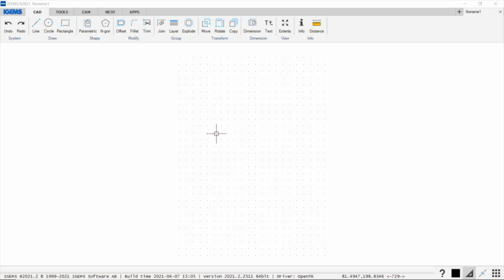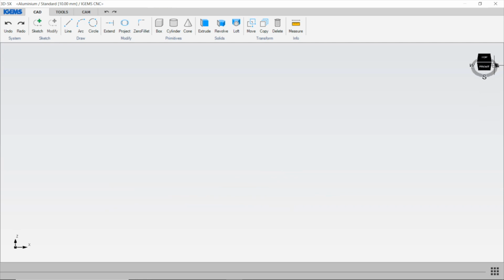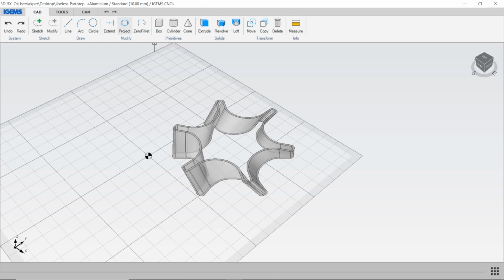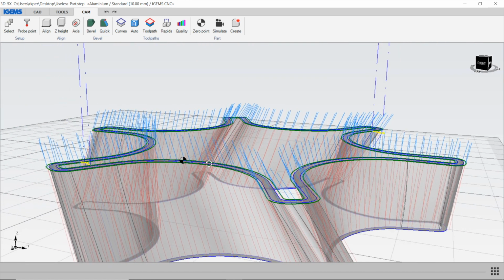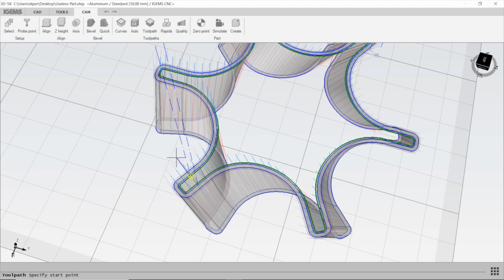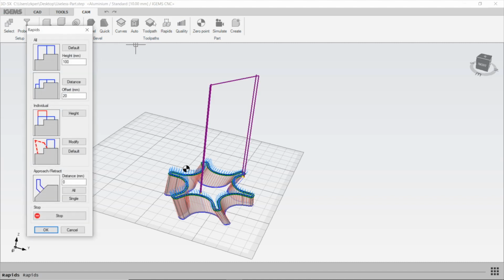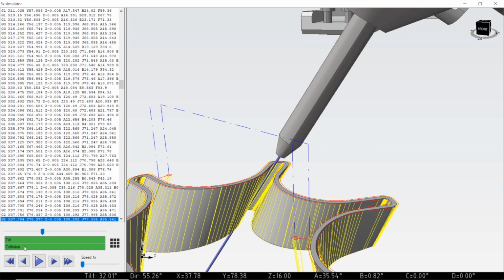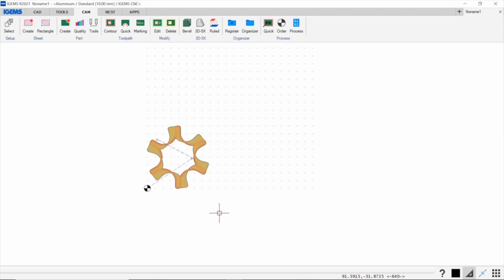3D5X - How to program 3D parts in IGEMS CAD/CAM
Episode 10
- 3D Environment.
- Import a 3D file.
- Automatic toolpaths.
- 3D Simulation.
- Create NC file.